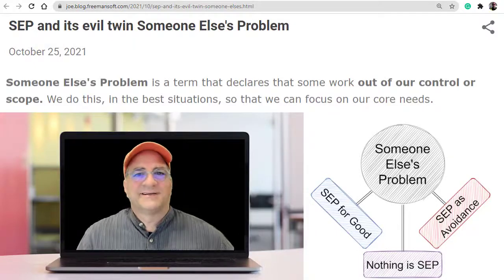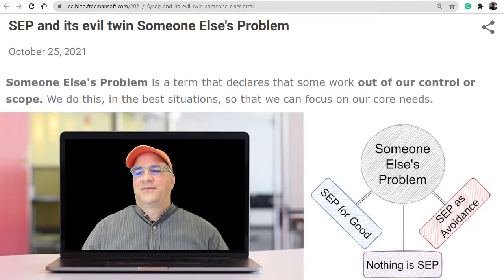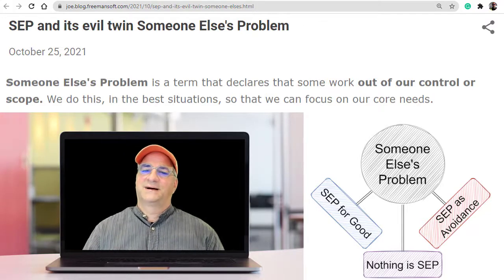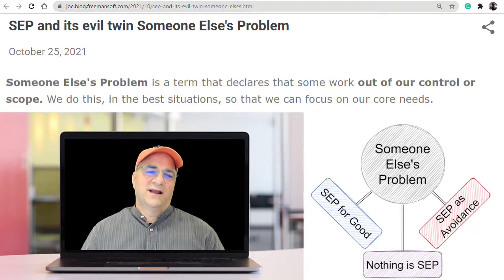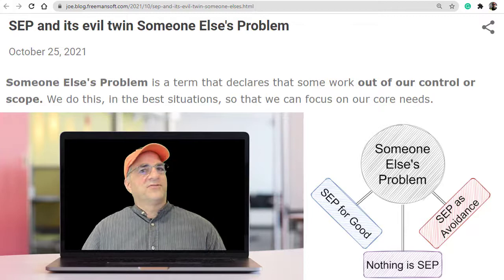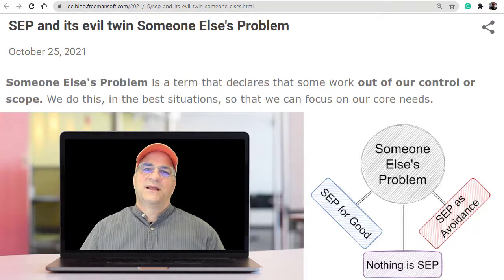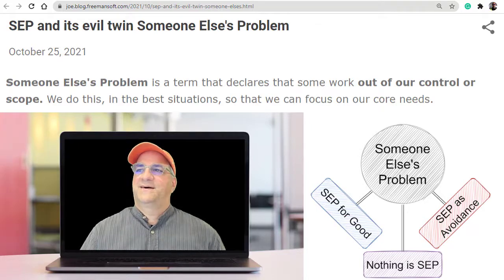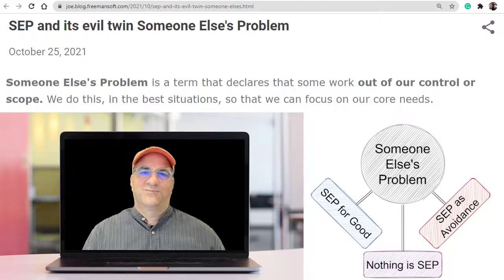SEP and its evil twin Someone Else's Problem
Someone Else's Problem is a term that declares that some work out of our control or scope. We do this, in the best situations, so that we can focus on our core needs.

Discusses Good SEP, Bad SEP and You found it you own it.